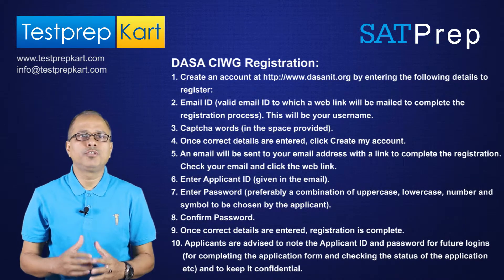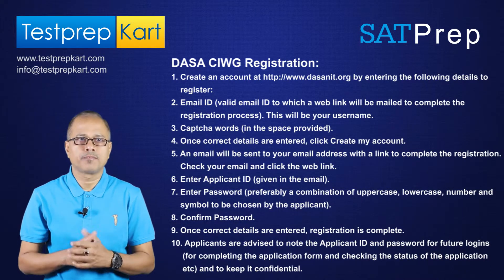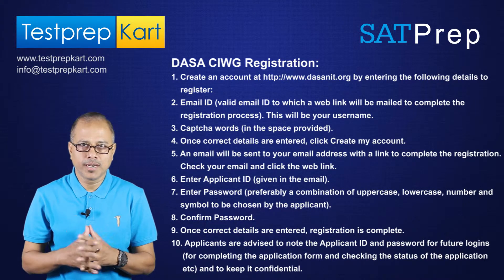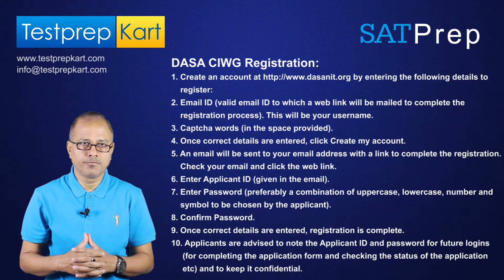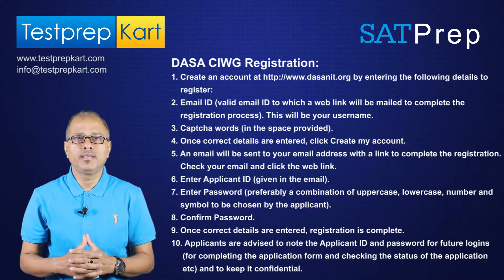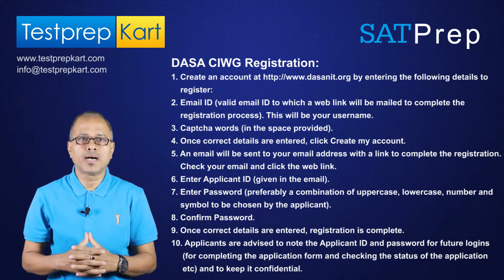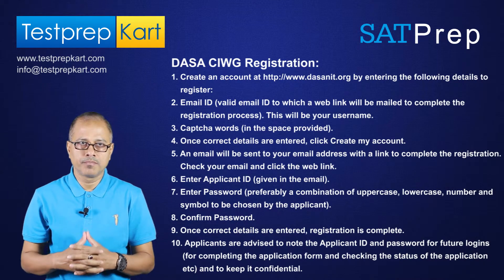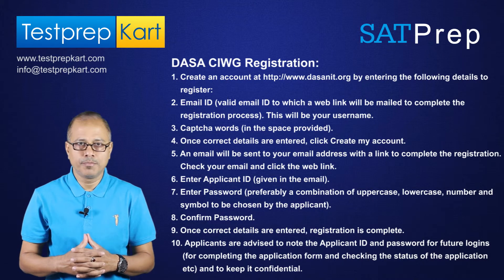CIWG & DASA Registration Process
Here is the DASA & CIWG registration process that you need to go through in order to fill application process.

If there is any confusion, you can click on the link below to find all the details on CIWG & DASA registration details or you can also write us at